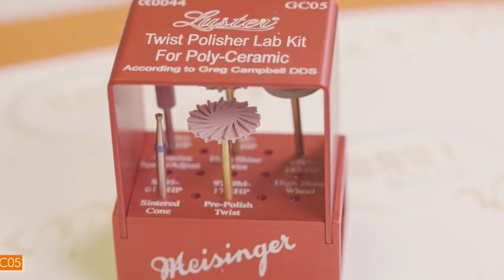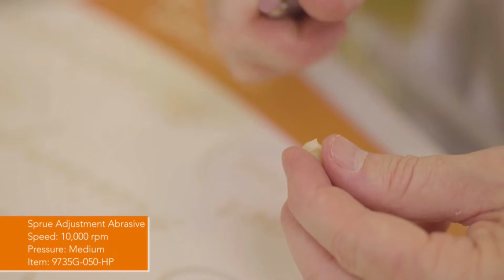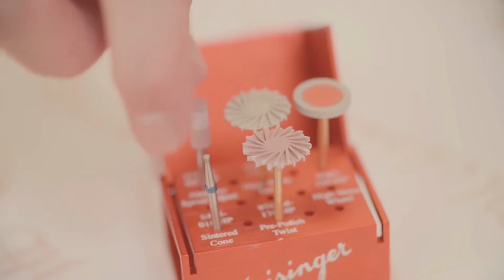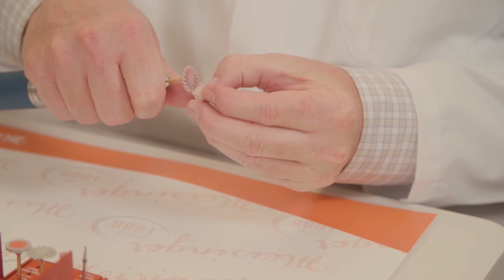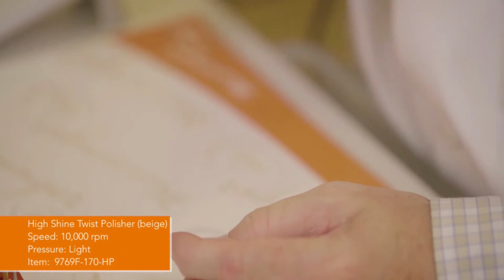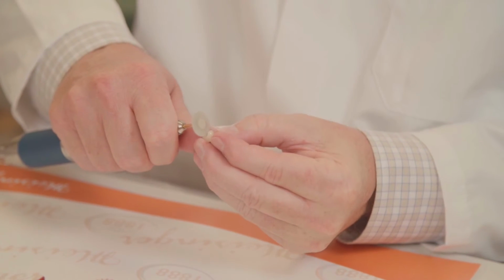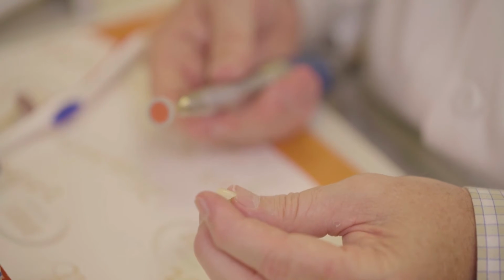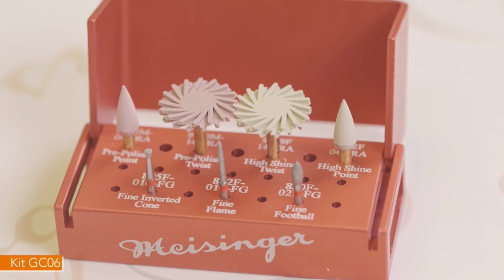MEISINGER Twist Polisher For Poly Ceramics (GC05 GC06)